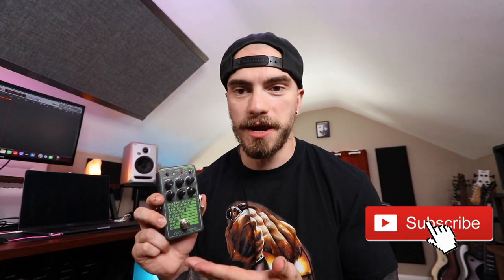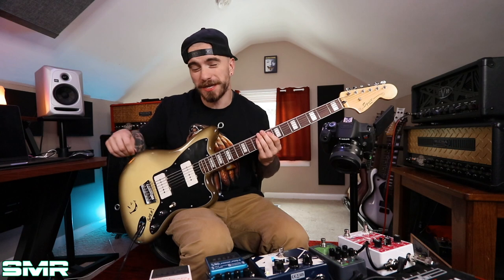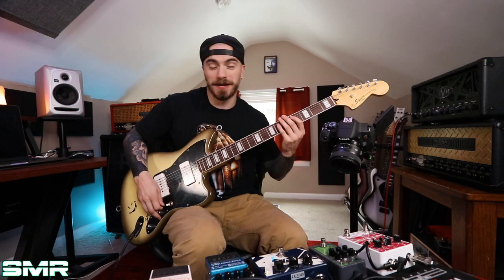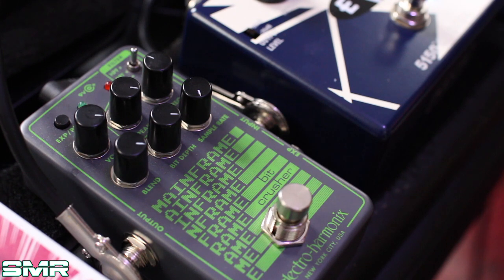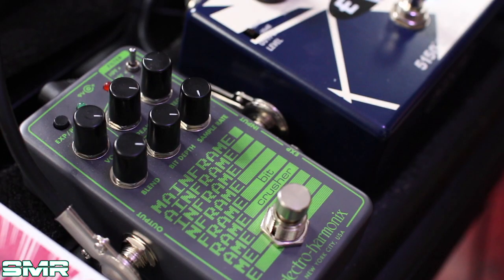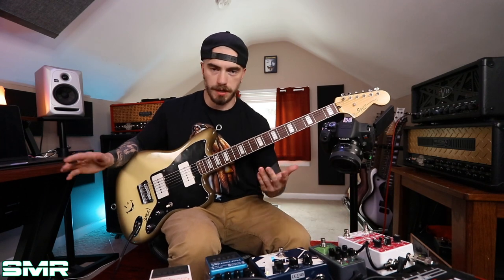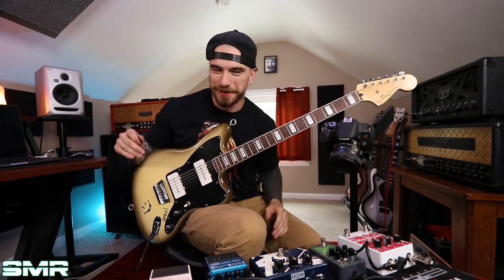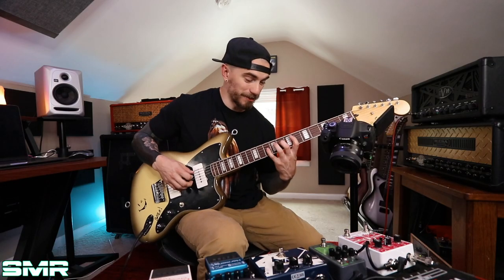THIS WILL F UP YOUR GUITAR TONE! ELECTRO HARMONIX MAINFRAME PEDAL!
In this video, we check out the Mainframe Bit Crusher from Electro Harmonix!